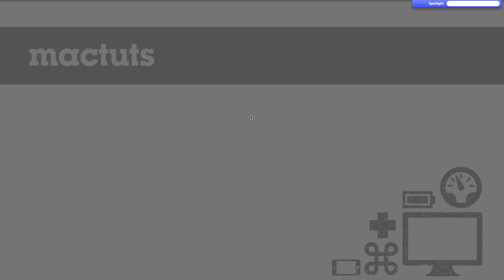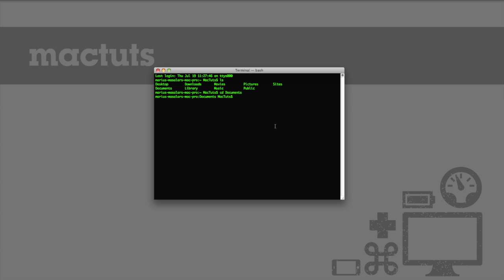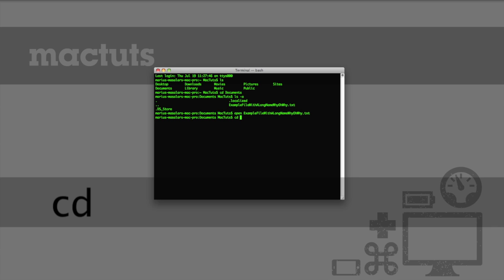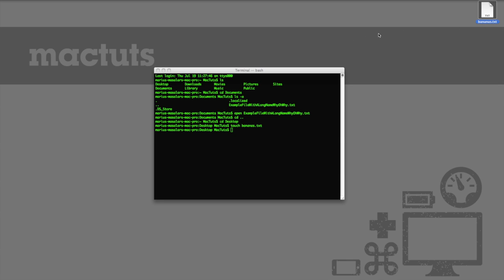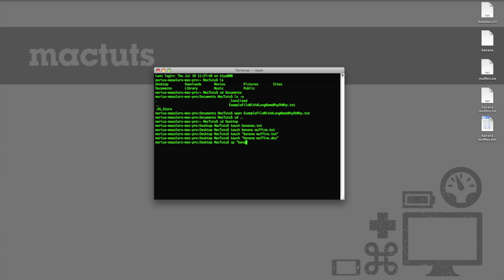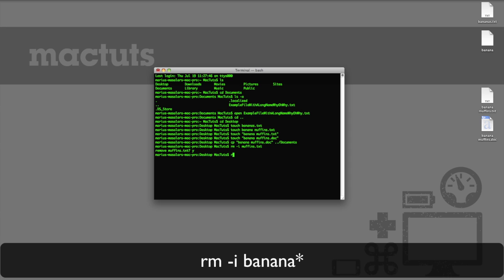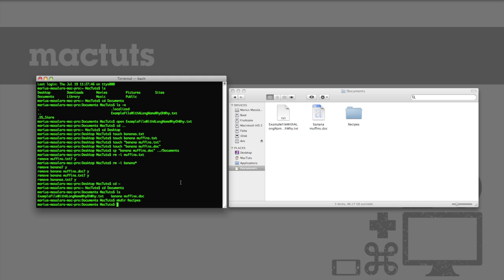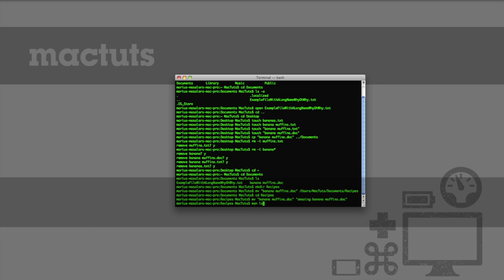Navigating the Terminal: A Gentle Introduction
Mactuts+ author Marius Masalar walks you through a brief and simple introduction to Terminal. You'll learn all about basic file commands: navigating your file structure, creating files, copying, deleting, and more.